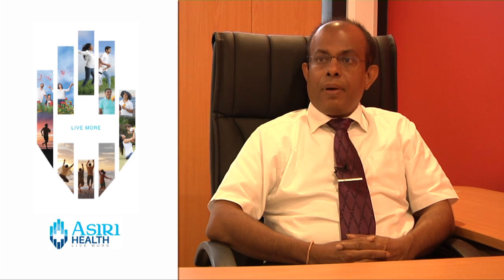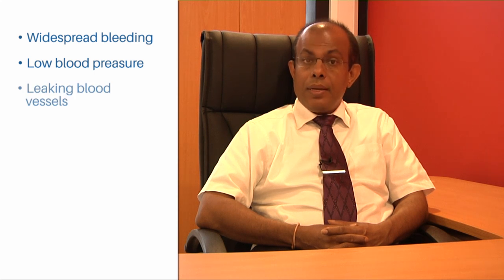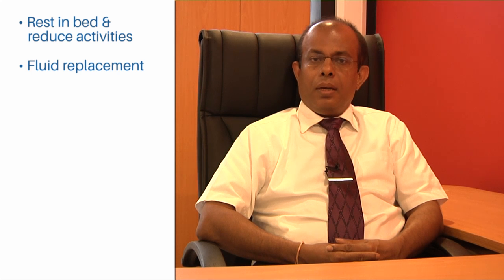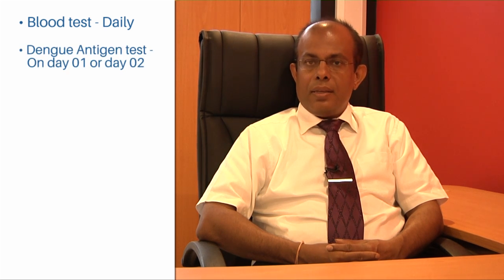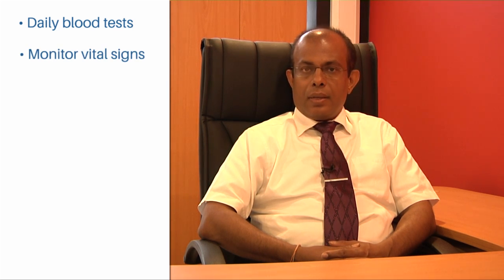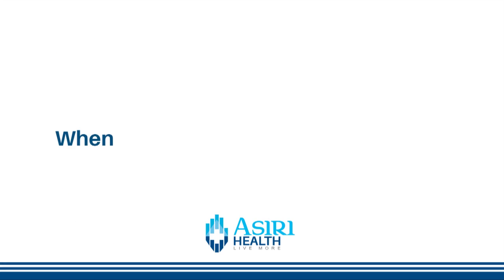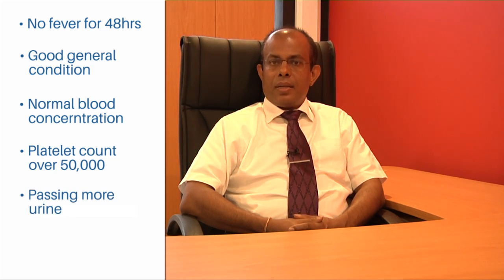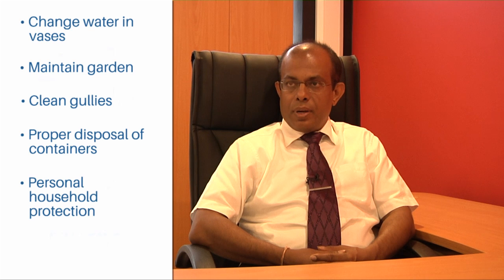Understanding and caring for Dengue fever in children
Dr. Samantha De Silva
Consultant Paediatrician and Neonatologist
Asiri Central Hospital